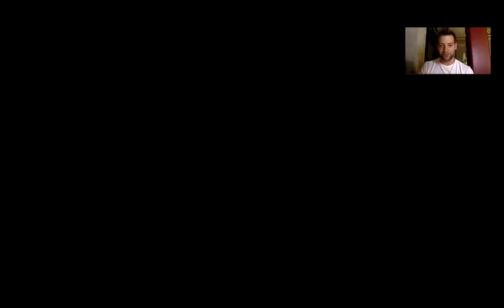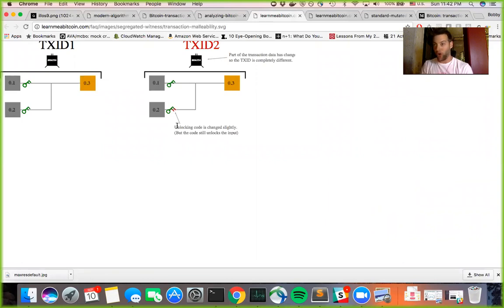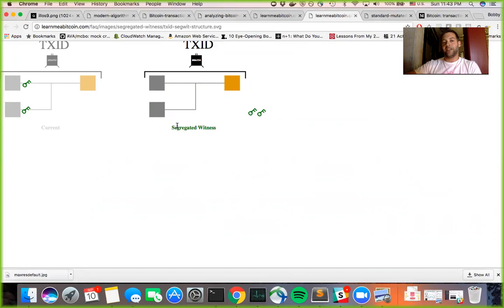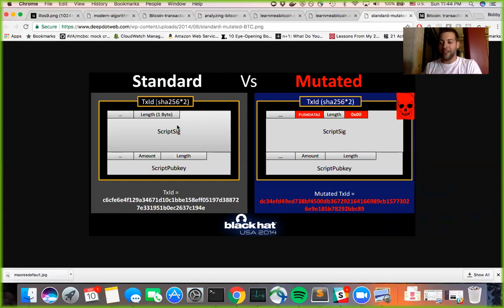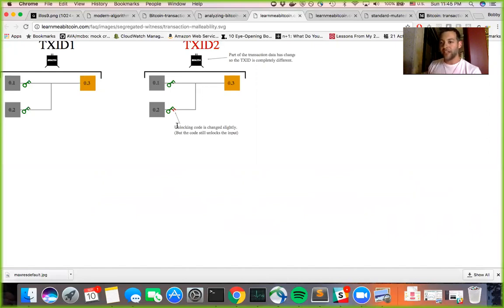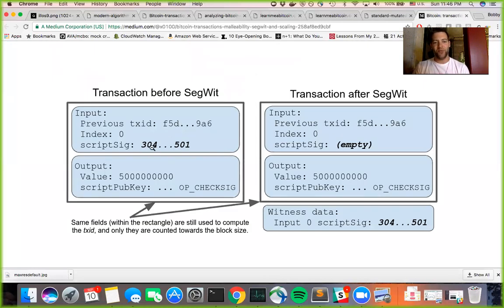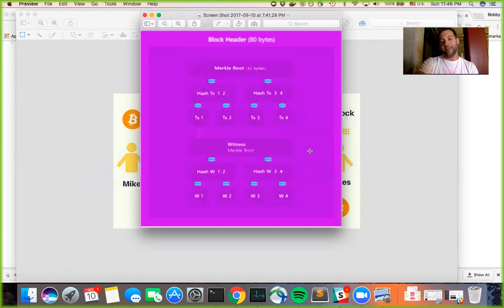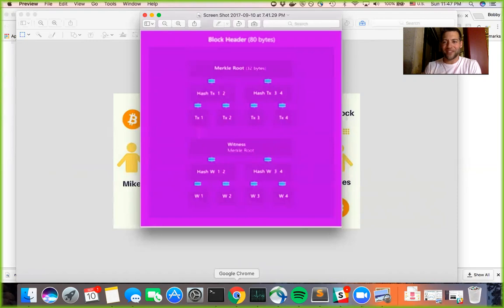How Segwit Works: Transaction Malleability Explained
This is a more deep dive into segwit, without getting too technical.
How does segwit work?
What is transaction malleability and how does segwit fix it?